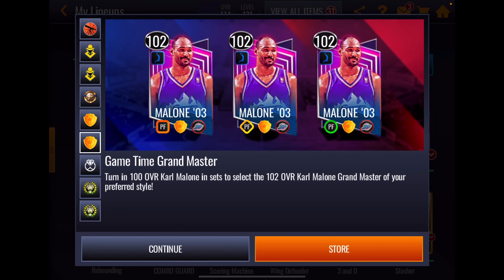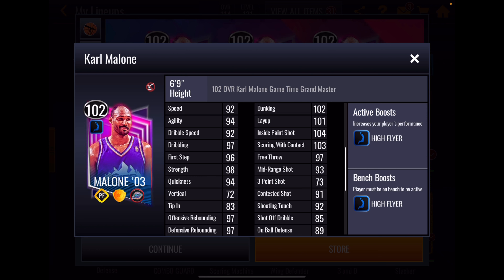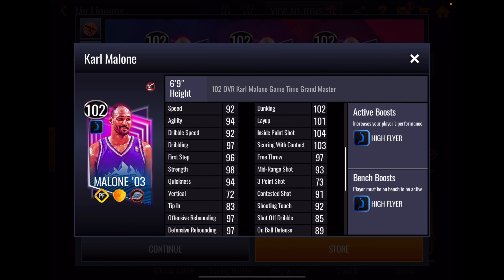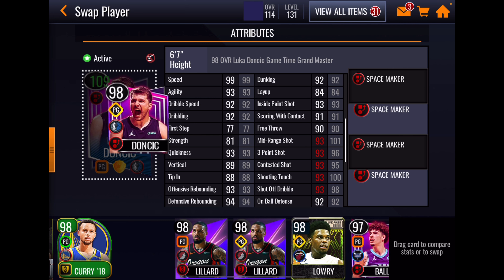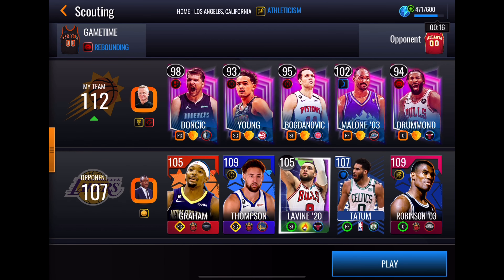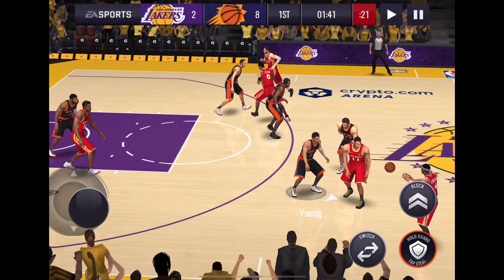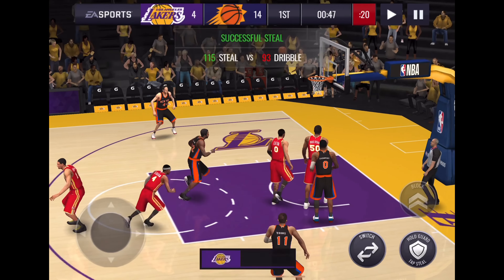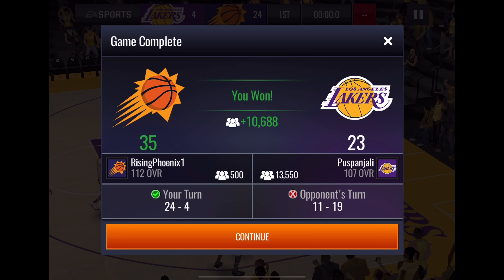THE MAILMAN GOES OFF ! 112 GAME TIME MALONE ! AND A CAST OF ALL GAME TIME ! NBA LIVE MOBILE ! NBA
A GIANT KARL MALONE WITH MASSIVE TEAM BOOST GOES CRAZY!! GAME TIME THEME LINEUP - GAMEPLAY WITH THE MAILMAN.